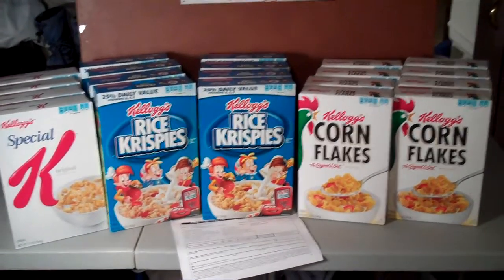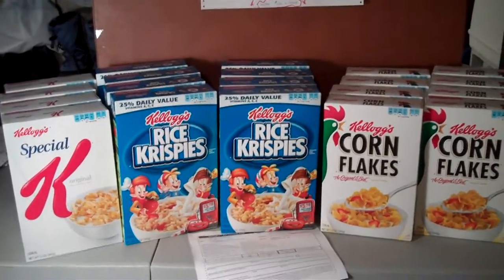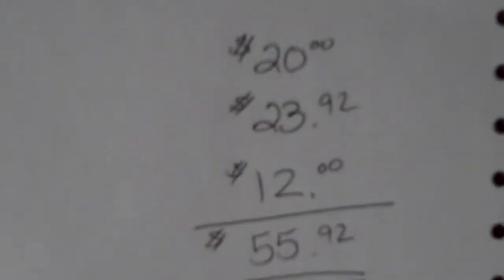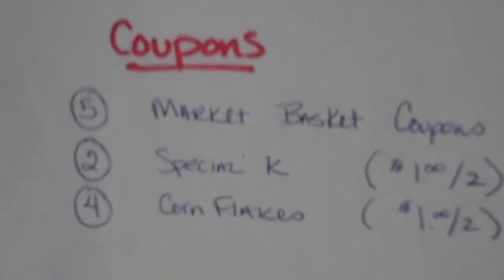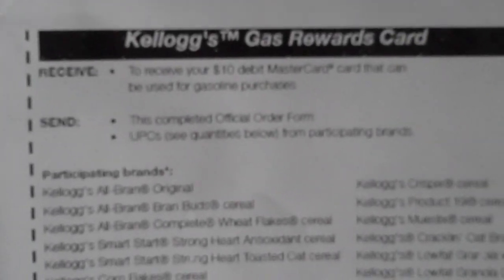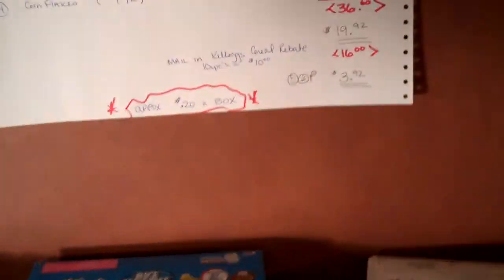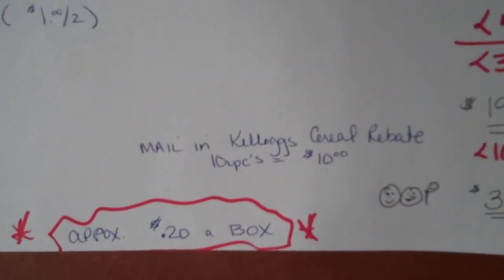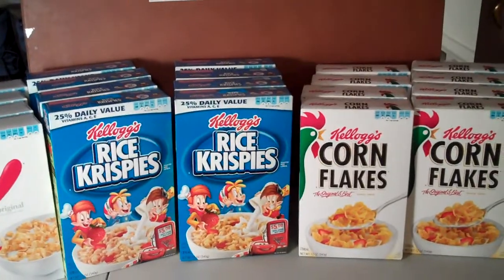MARKET BASKET Kellogg Cereal Match-up 6/12 6/18 Deal Scenario from NH Coupon PARADISE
20 boxes of CEREAL for $3.92, COUPON$ are as valuable as CA$H!

KELLOGG's GAS REWARDS REBATE